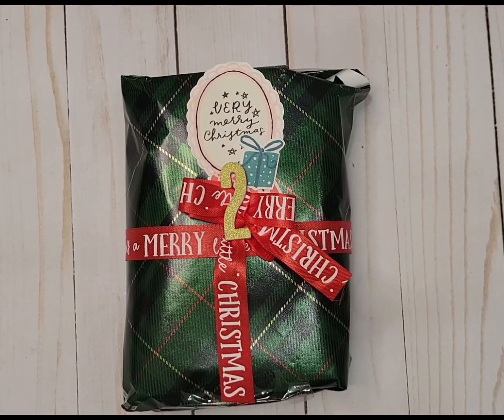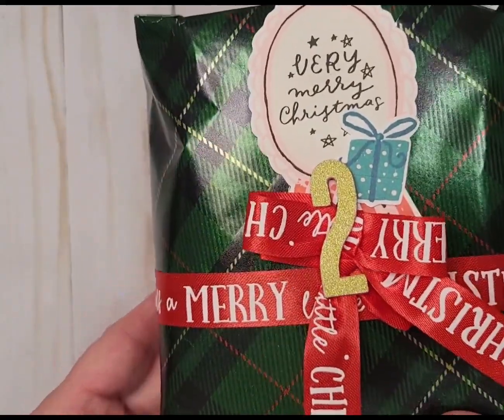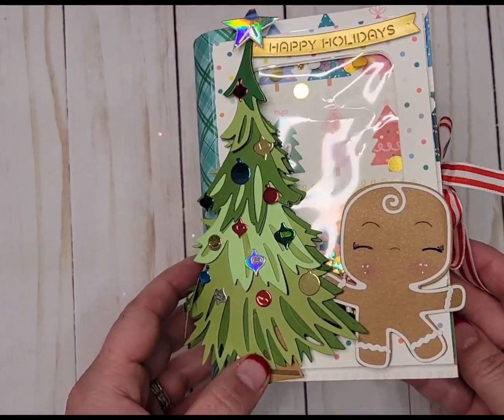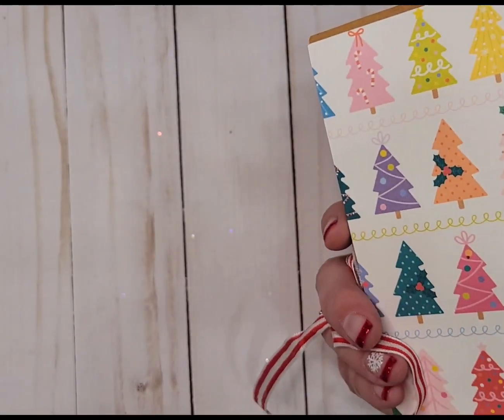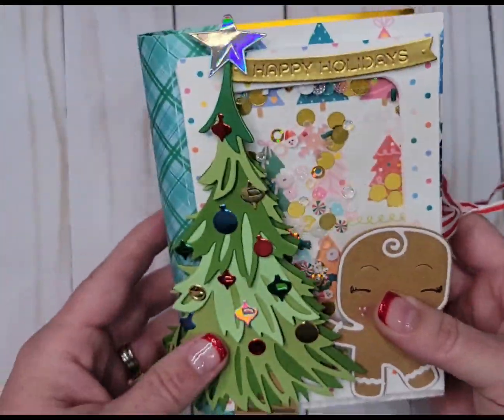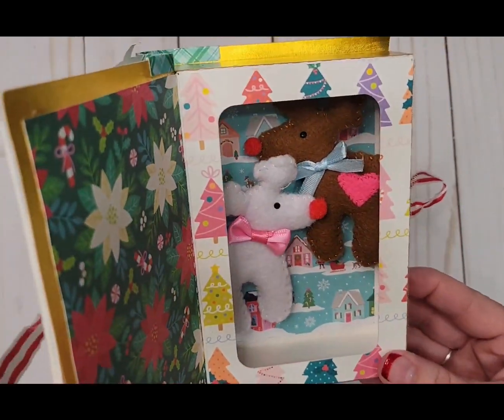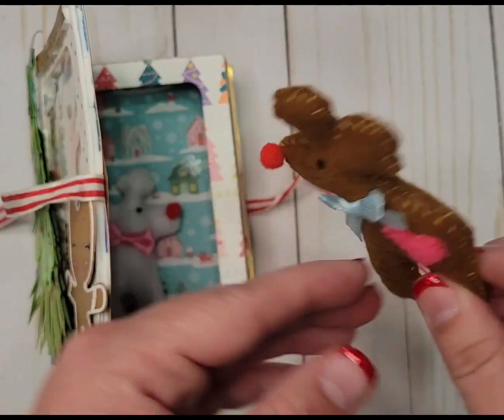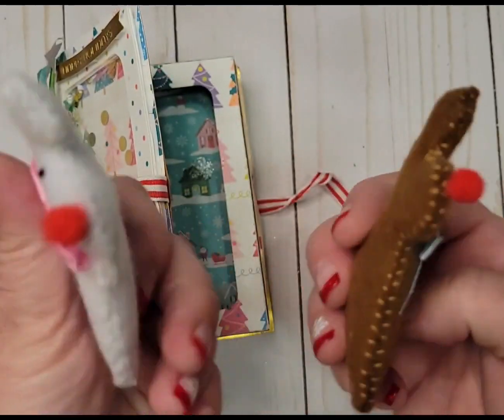Secret Santa 12 Days of Christmas 2023 - Day 2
Make sure to follow each of the ladies on their Instagram account, or on their YouTube channel.

Janiva's  (Our Hostess with the Mostest!)